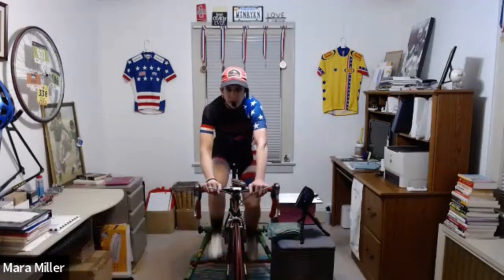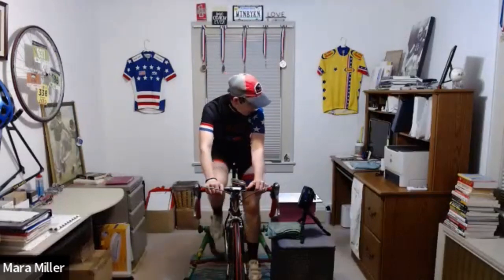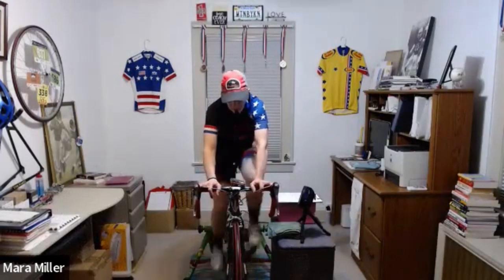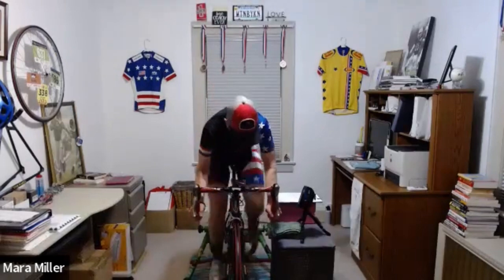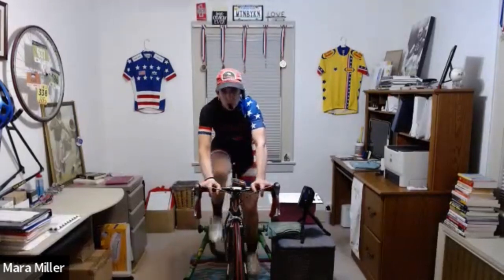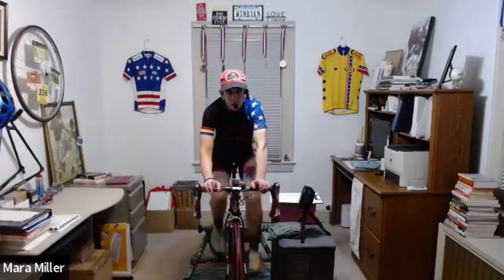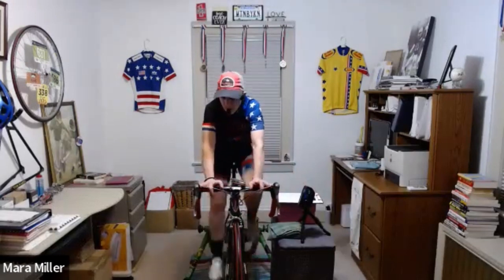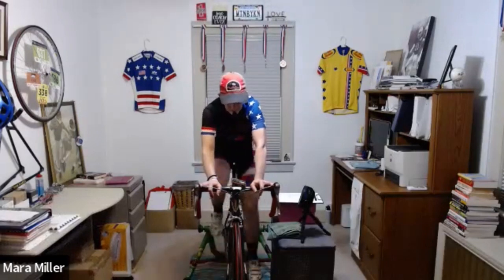It's an All Out Effort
The title of this workout may be deceiving.   You will have some all out efforts but the bulk of the workout is good endurance work.   Have your towel, fan and full water bottle ready for this workout.